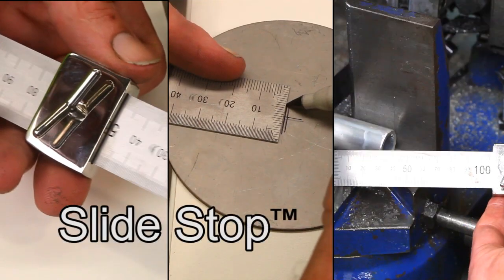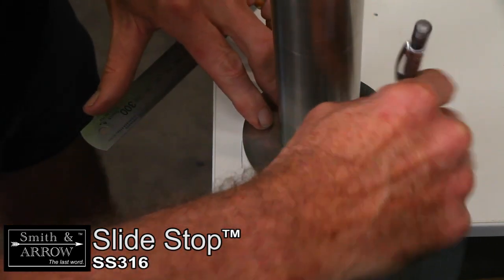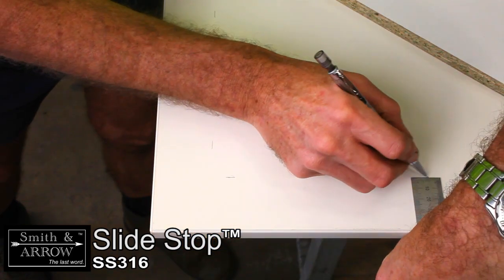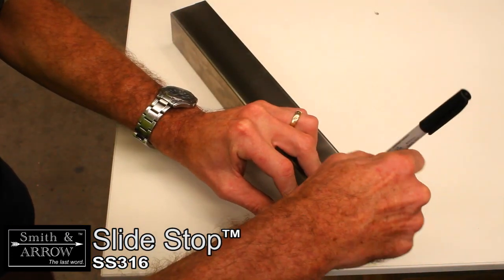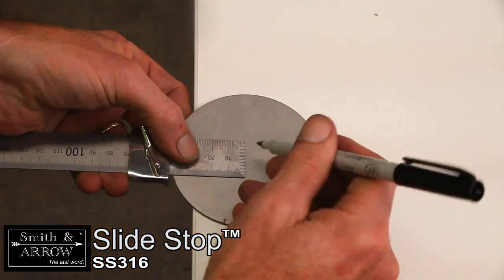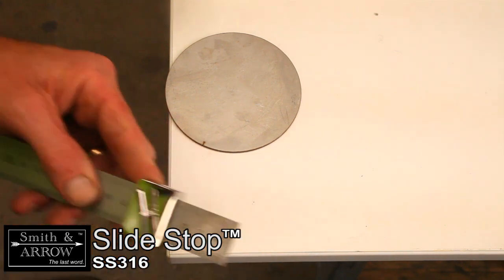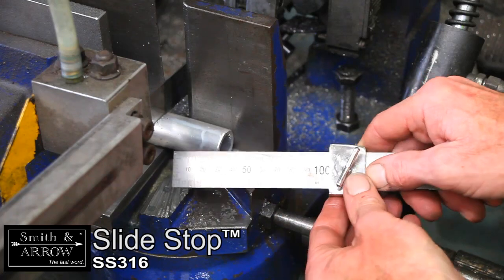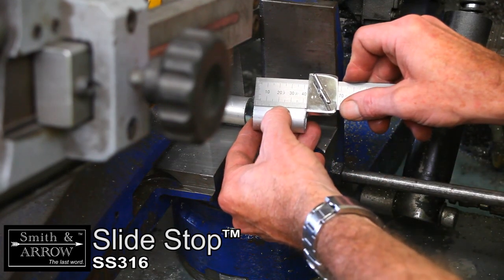Slide Stop Measuring Tool | Smith & ARROW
Abrasives manufacturer, Smith & ARROW, tests out their slide stop measuring tool and workshop ruler.

With a focus on manufacturing abrasives for the metal fabrication industry, Smith & ARROW™ has gone from strength to strength developing products of the highest quality for distribution to the four corners of the globe. We are constantly developing new products to add to our range and our plans for expansion include a wide selection of gloves, fasteners, hardware, hand tools, and power tools over the next 3 years.

Our dedication to delivering high quality abrasives at exceptional prices to our customers, both large and small, is underpinned by a customer service ethos second to none. We deliver the highest quality, the best prices and exceptional service – our customers are everything to us.

In 2010 Smith & ARROW launched its new Wholesale brand in Australia & New Zealand selling to dedicated resellers.  In keeping with our philosophy of providing excellent service to our customers our Wholesale brand is offered with exclusive rights to geographical markets – making sure that we do all that we can to reward re-sellers who invest their valuable time and money promoting our wholesale range of high quality abrasives.